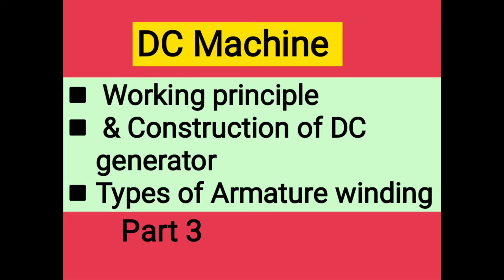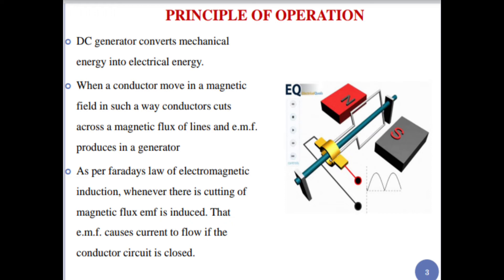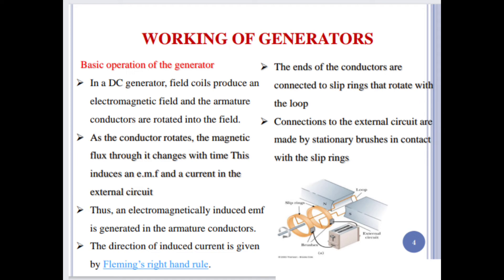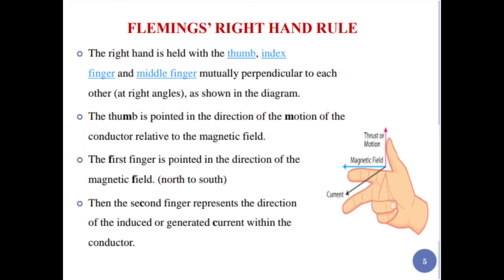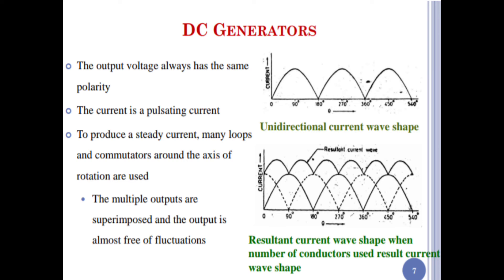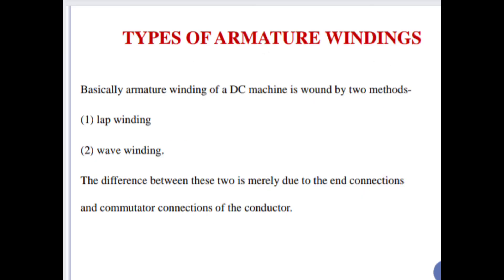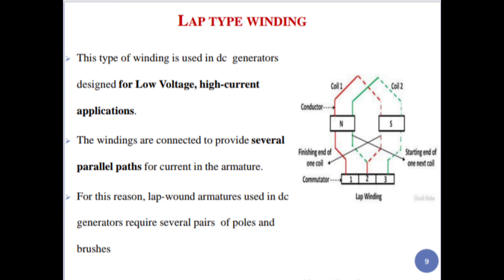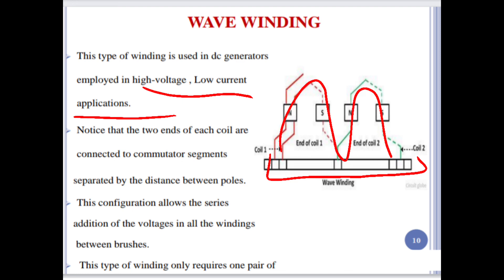DC Machine working principle & Types of armature winding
this video is based on the electrical DC Machine in this video the information about dc machine construction working principle and the types of armature winding also the camparison between lap and wave winding